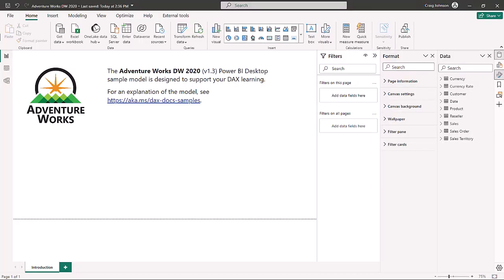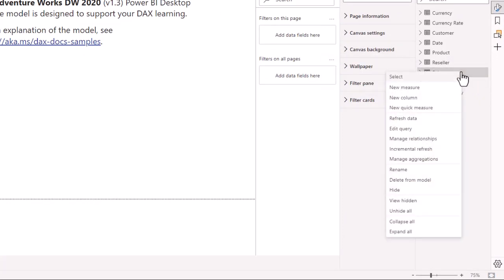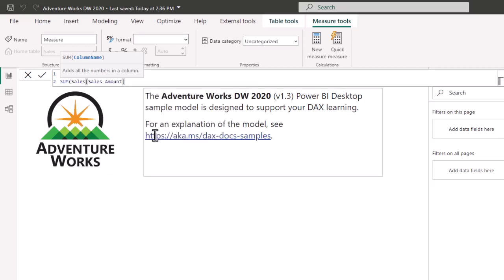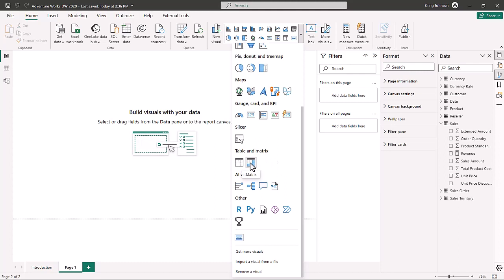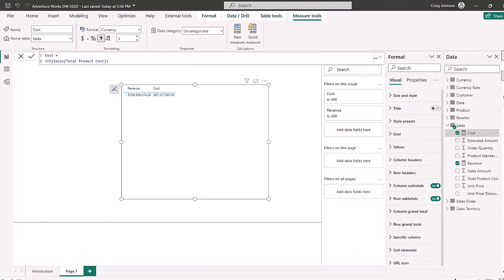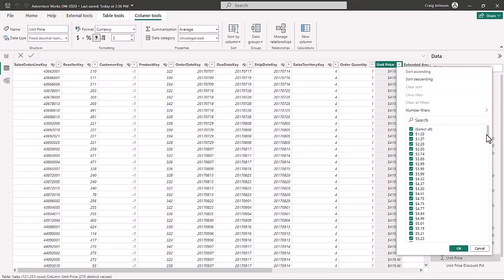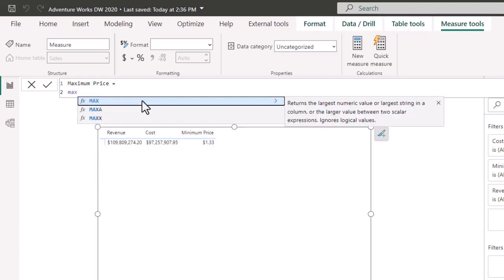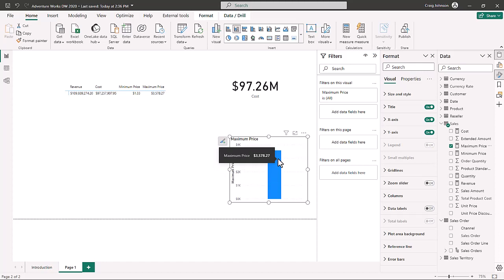How To Create Simple Measures In Power Bi With Dax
Learning Dax in Power BI.  Simple Mesures are DAX formulas to add a measure to any table in your model. A measure formula must return a scalar or single value.

Power BI
Google Analytics
Google Ads